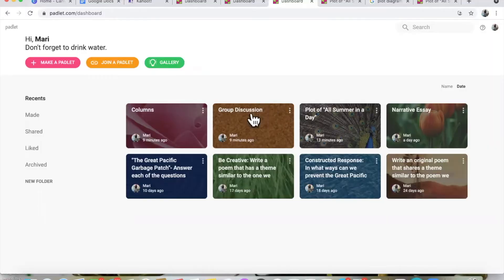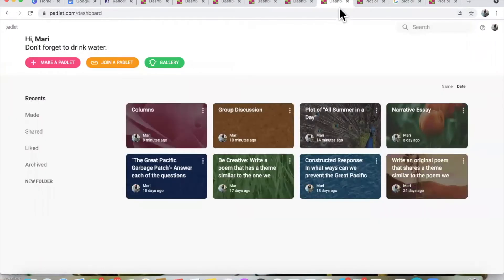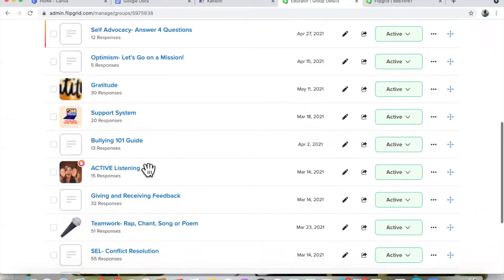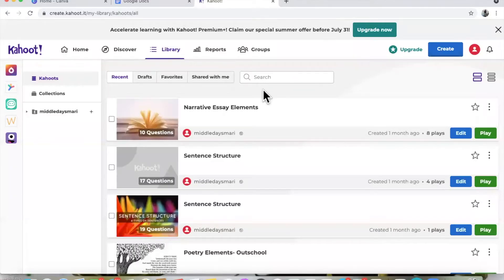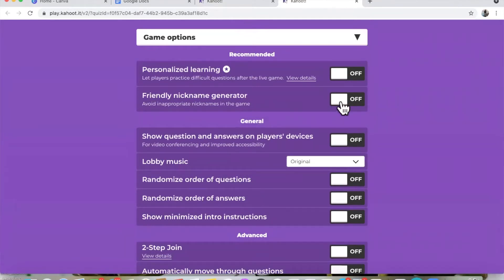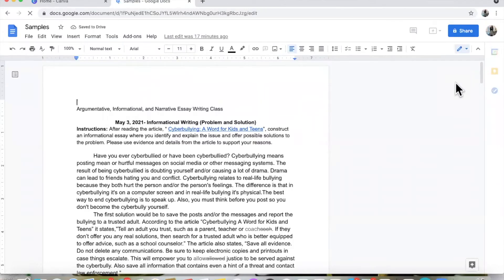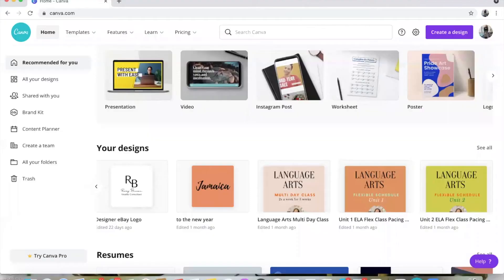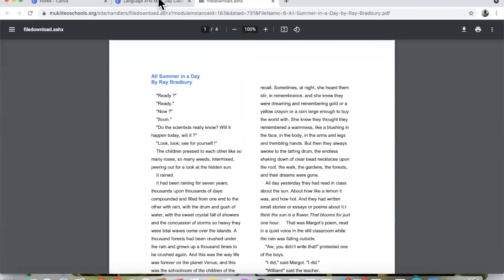My Favorite Online Teaching Tools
This year I plan to have a 90% paperless classroom. This means that I will be using tons of engaging technology. Here are a few of my favorite online teaching tools. Honestly, the list is endless and I am learning about new platforms each day. I hope you enjoy!